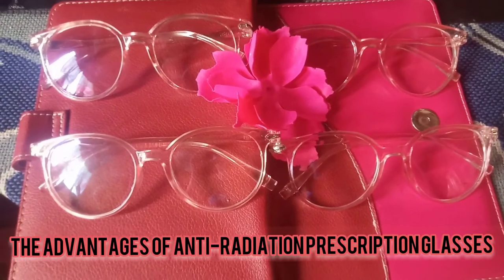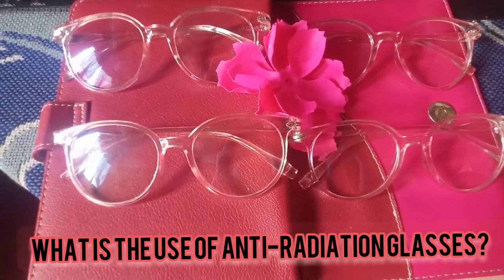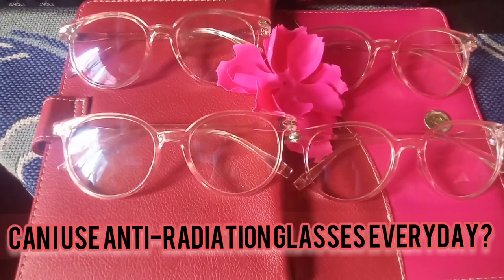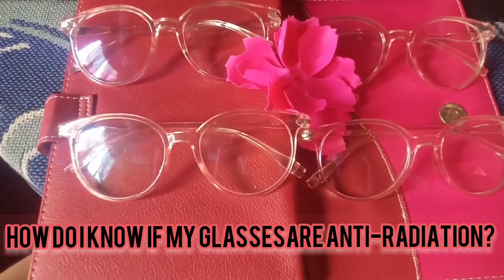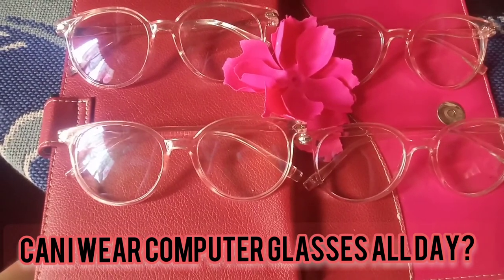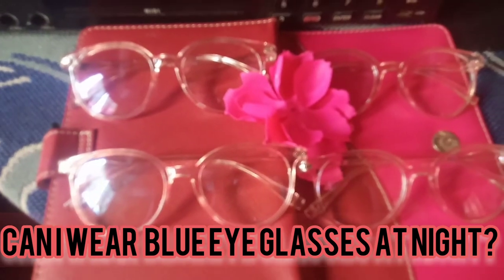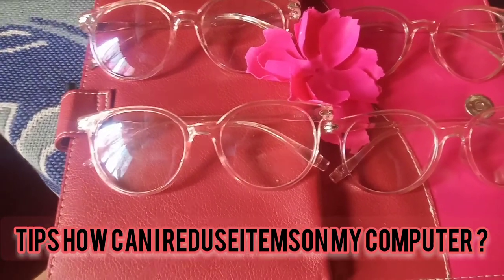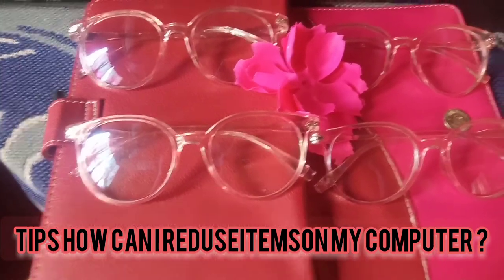ANTI-RADIATION GLASSES | CLARE PINK